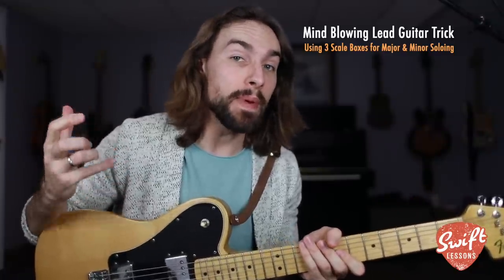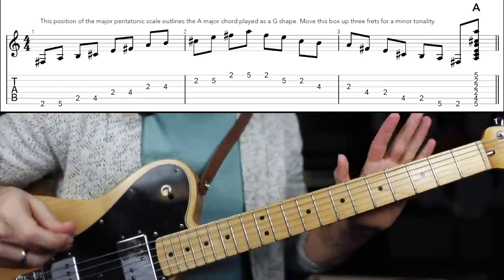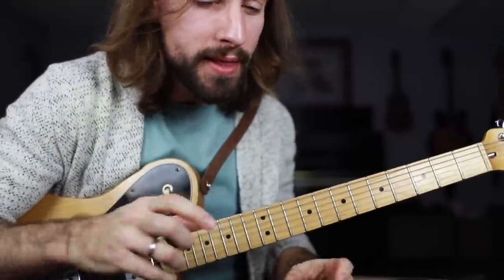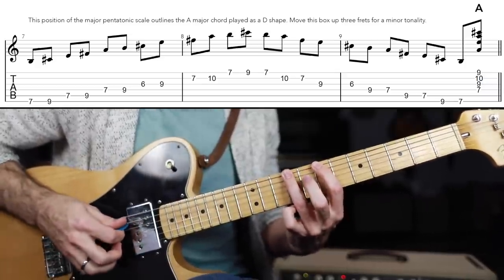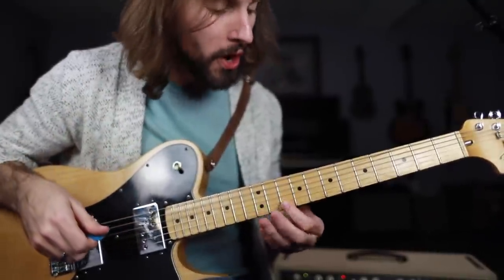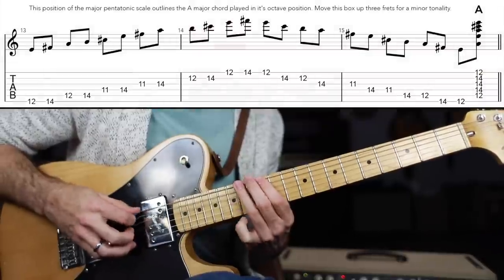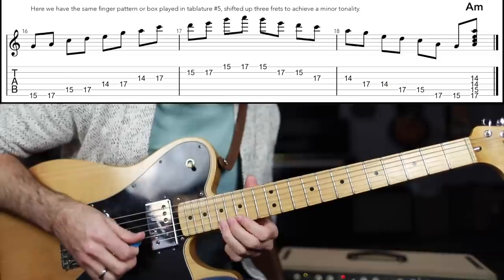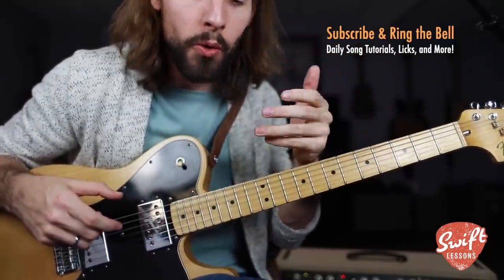Mind Blowing Lead Guitar Trick! - Pentatonic Boxes for Major & Minor Soloing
Hello friends,
welcome back to Swiftlessons for another lead guitar tutorial. In today's session I've broken down a lead guitar trick that was really a game changer for me, the basic concept is simple; there are five major pentatonic scale boxes on the fretboard, each of these boxes when brought up three semi-tones becomes minor. In this lesson, we'll apply this concept to three useful pentatonic patterns. Let's get started!